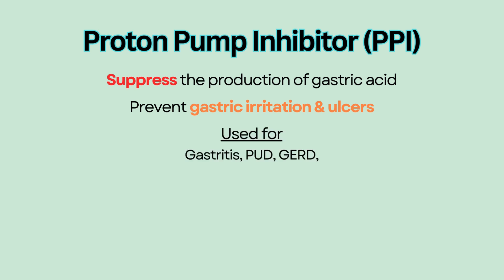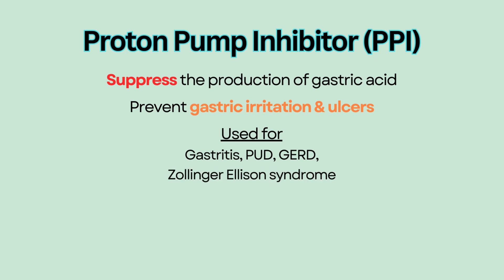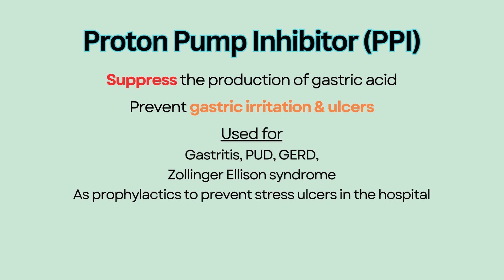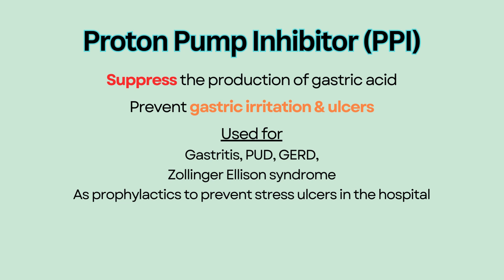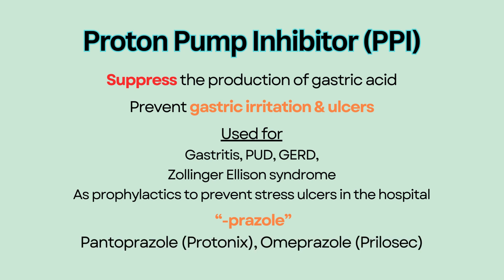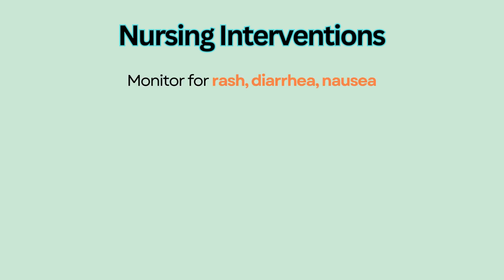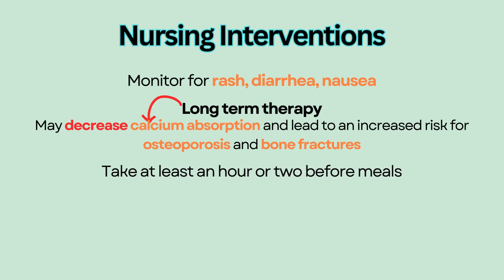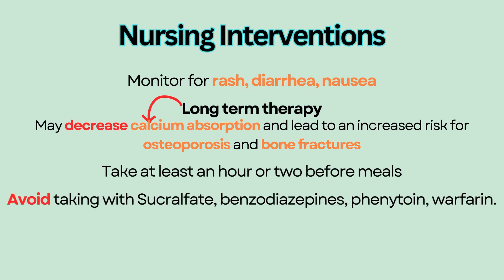Proton Pump Inhibitors (PPIs) --- NCLEX Nursing Review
Proton pump inhibitor (PPI)
-Suppress the production of gastric acid by inhibiting the proton pump in the stomach cells and prevent gastric irritation and ulcers.
-Indicated for history of gastritis, peptic ulcer disease, GERD, and a condition called Zollinger Ellison syndrome (a rare digestive disorder that results in too much gastric acid)
-Also used a lot in hospitalized patients as prophylactics to prevent stress ulcers from developing during surgery or major illness or those who are on steroids.
-Ends with the suffix “-prazole”: Pantoprazole (Protonix), Omeprazole (Prilosec)
Nursing interventions
-Monitor side effects such as rash, diarrhea, and nausea
-Long term therapy may decrease calcium absorption and lead to an increased risk for osteoporosis and bone fractures.
-Educate patients to take PPIs at least an hour or two before meals.
-Avoid taking PPIs together with Sucralfate, benzodiazepines, phenytoin, and warfarin.